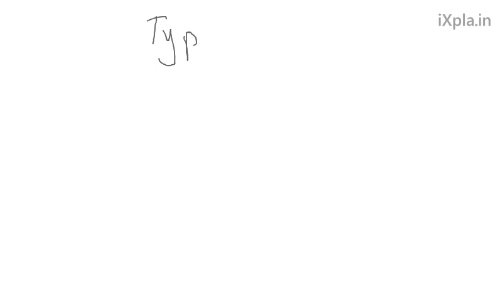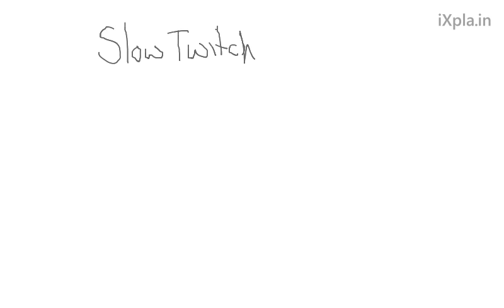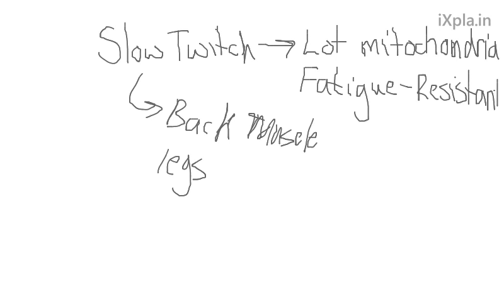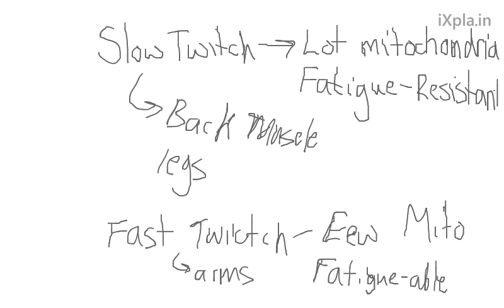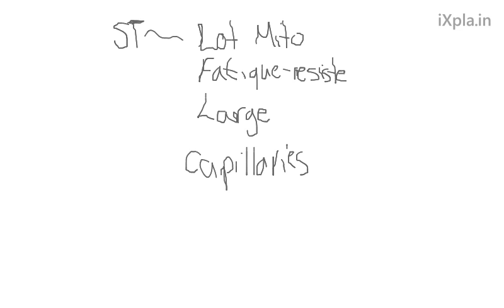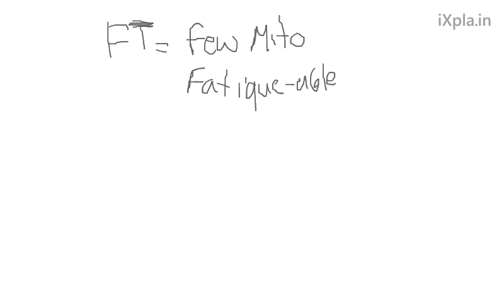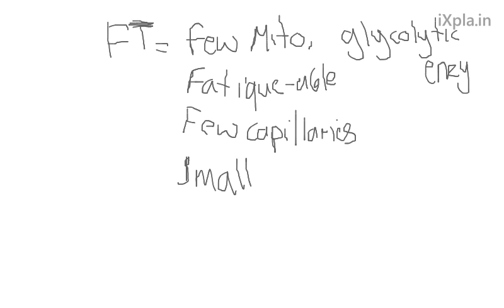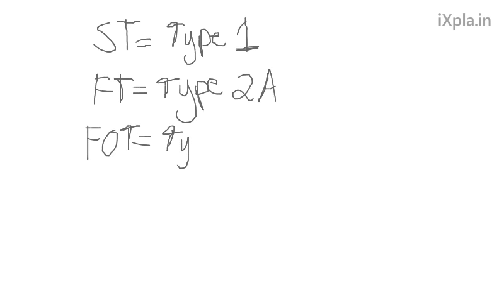Muscle Fibers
Description